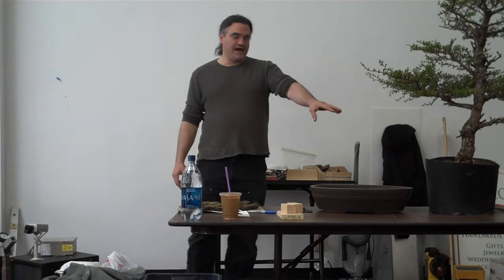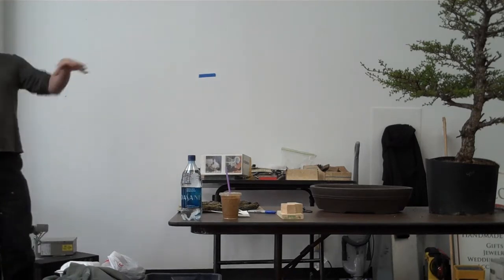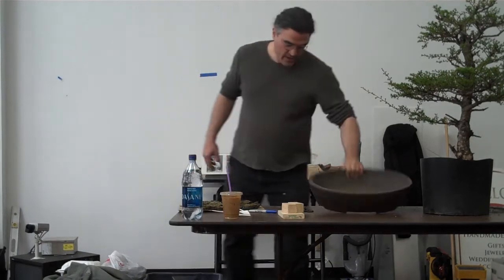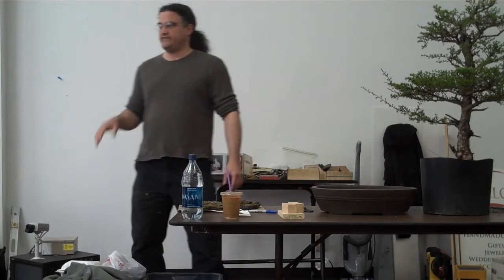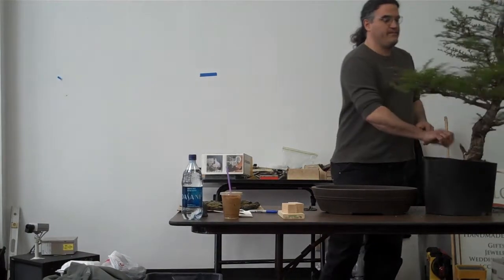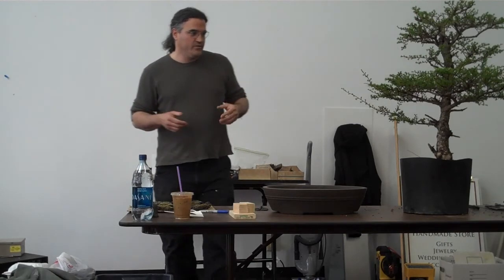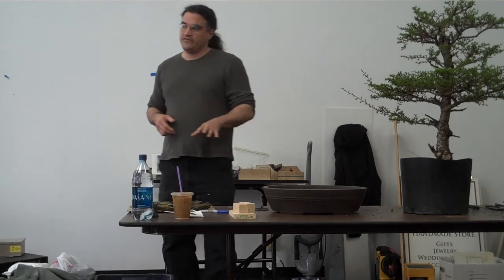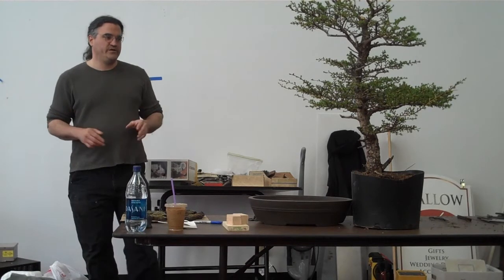4-10-10 Jigsaw Bonsai Workshop with Frank Heidt (1 of 5)